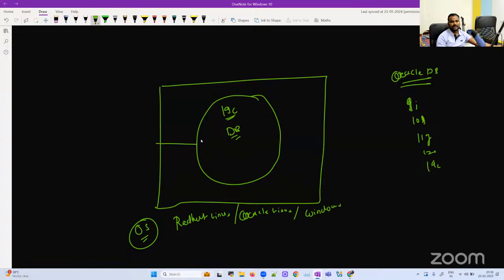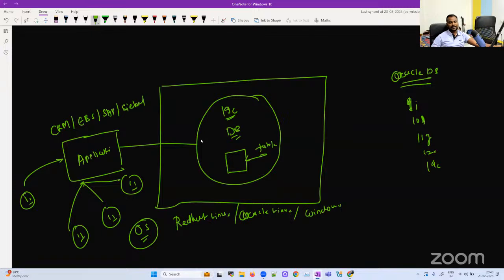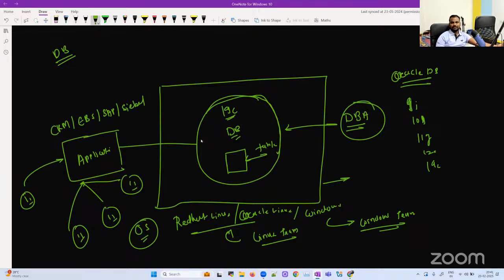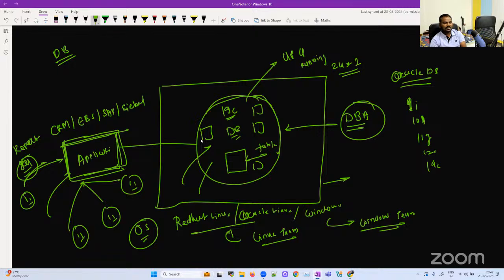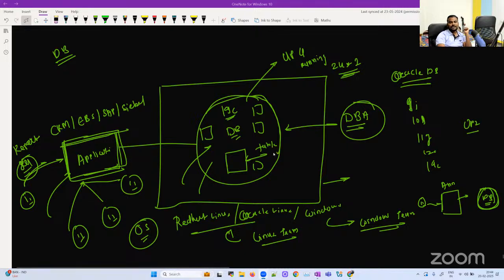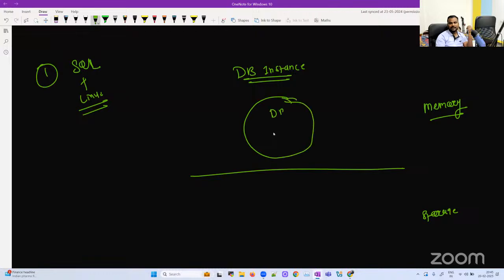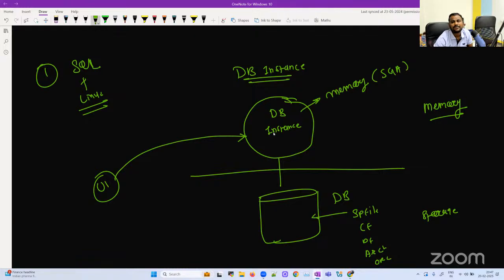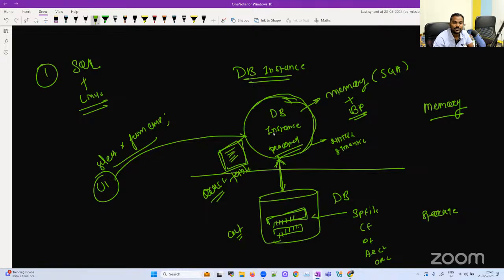Oracle DBA Day-1 | Ankush sir | Learnomate Technologies